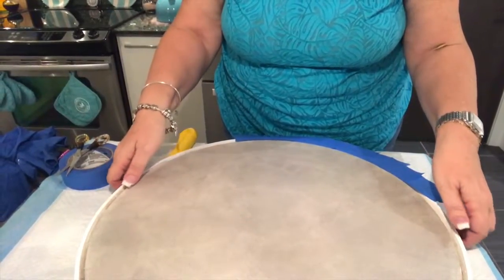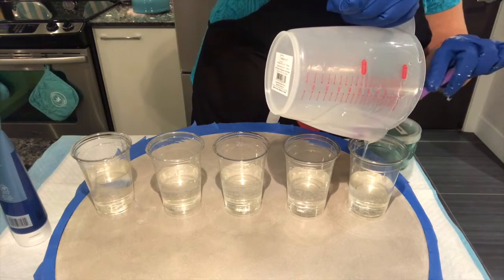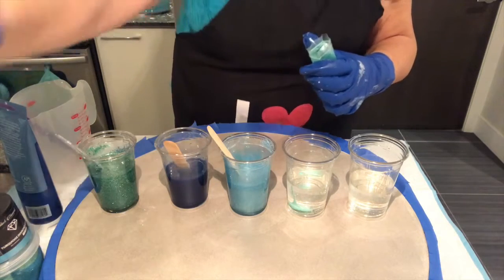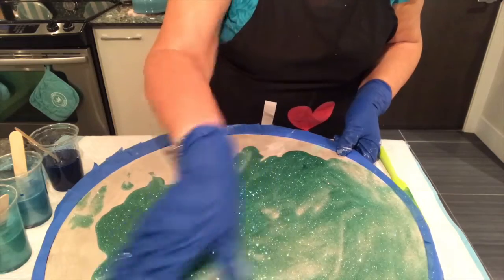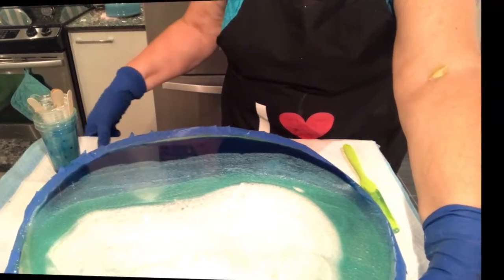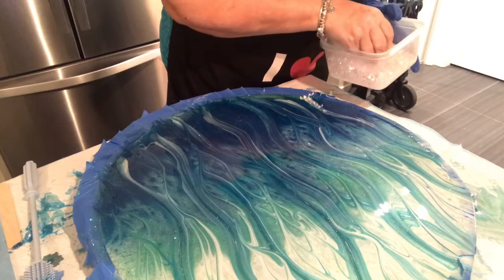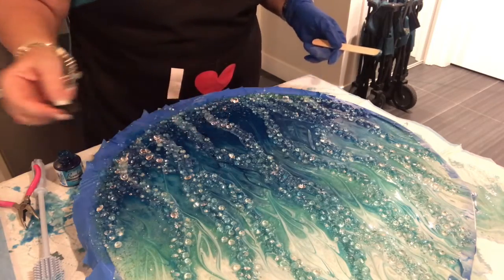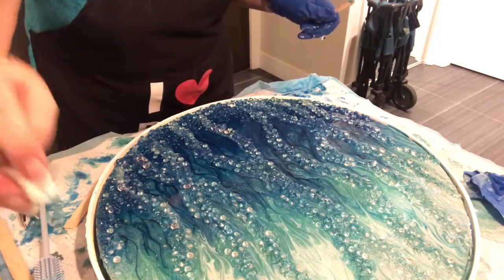#13 Under the Sea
After watching a video by Sue Findlay, I was inspired to try this wall hanging.  I tried it first on a foil covered cardboard cake board with great success, so decided to make this one on MDF board - it is 20" in diameter and has a built in frame - I really love how it turned out and it is now up for sale on my FaceBook page - SandyBeachBum.